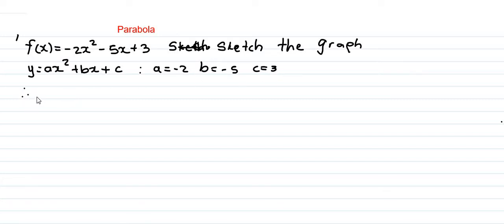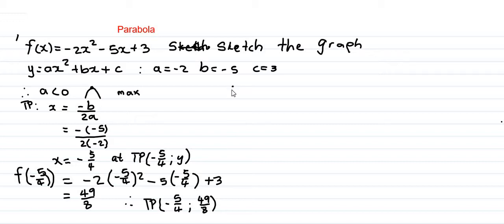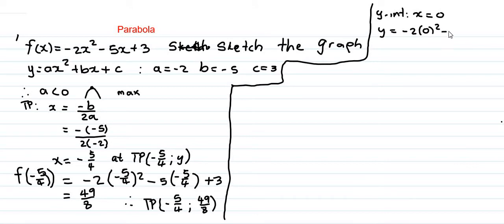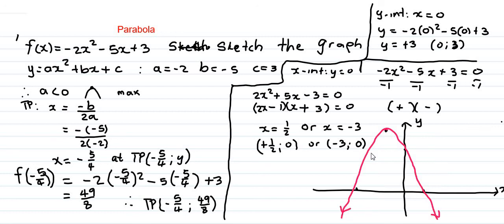Sketching a parabola